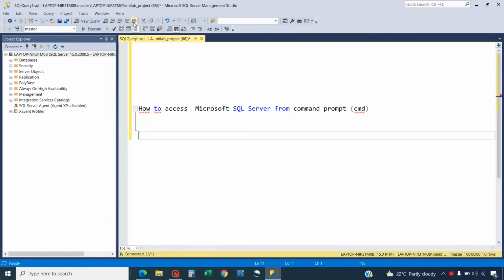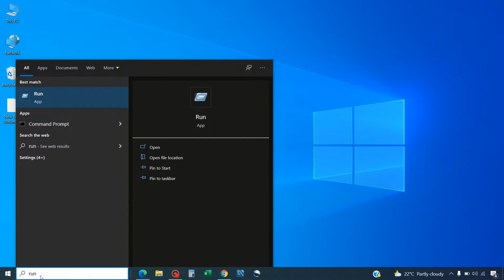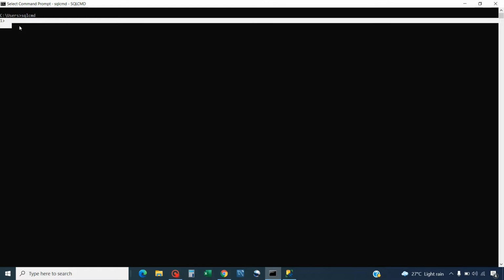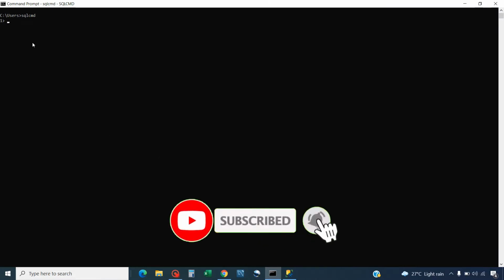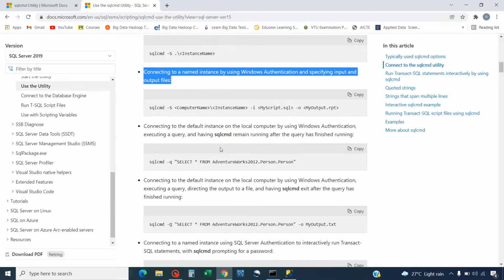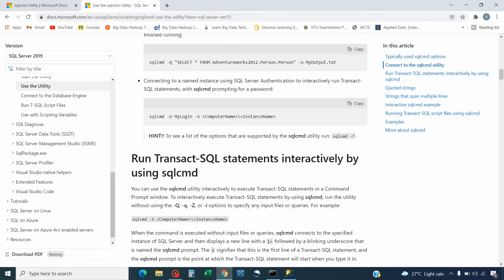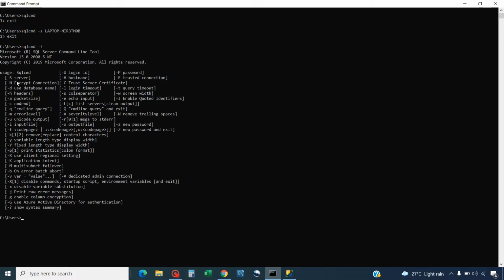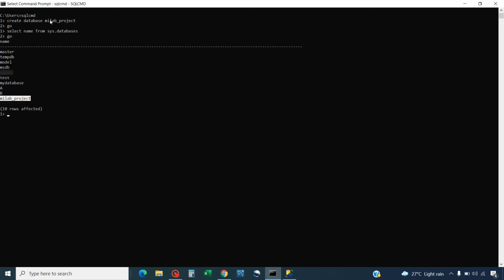how to connect MS SQL server from command prompt (cmd)